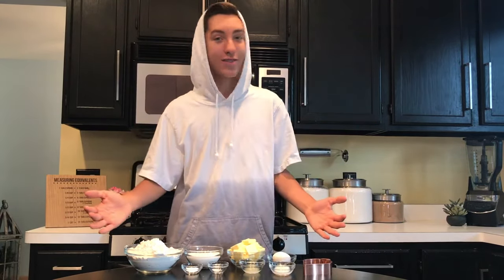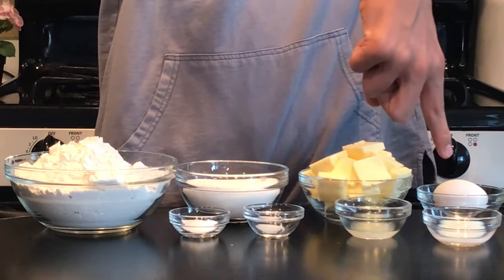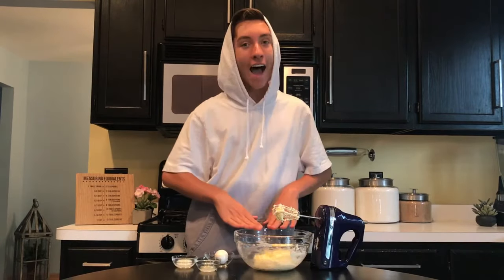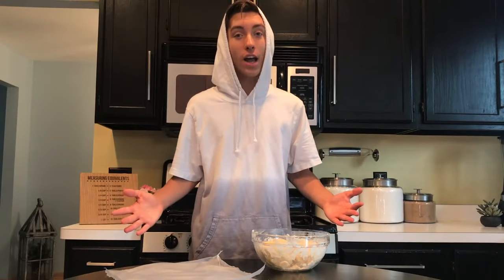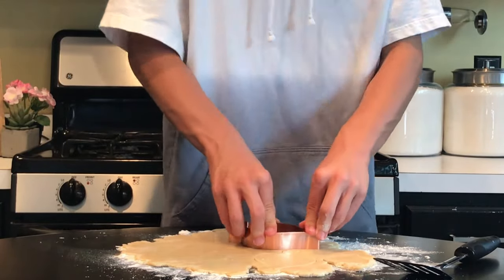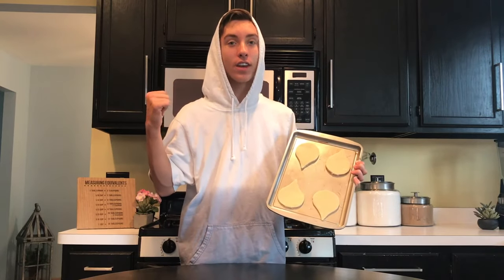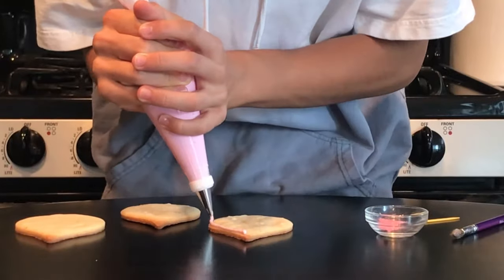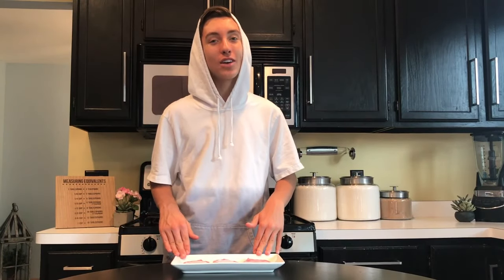ARIANA GRANDE 'SWEETNER' SUGAR COOKIES 🌈 Celebrity Sweets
Welcome to Celebrity Sweets 🍬 In Todays Video we made Sugar Cookies in Honor of Ariana Grande's Latest Album 'Sweetner' 🌈 We made Cookies to Look like the lead Single from the Album 'No Tears Left to Cry' 💧 We added a hint of Lemon 🍋 to ours as our Sweetner but you could add whatever you'd like. Congrats Ari on the latest Album!

All Rights to Song and Album to Ariana Grande and her Team